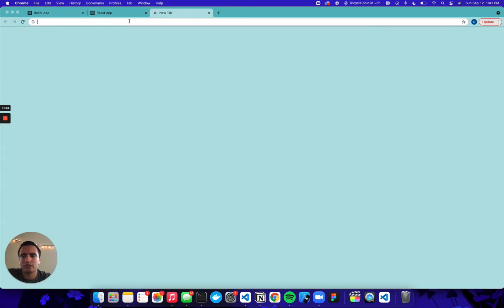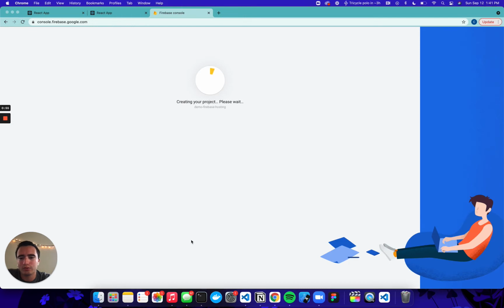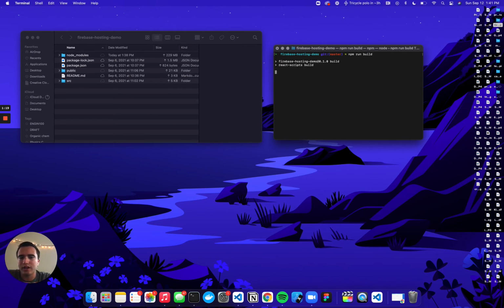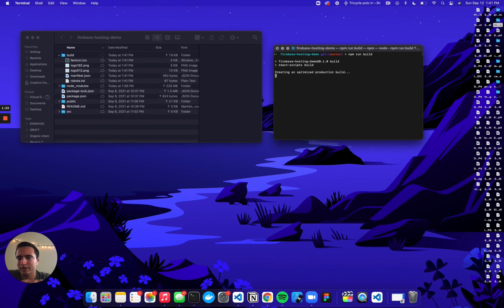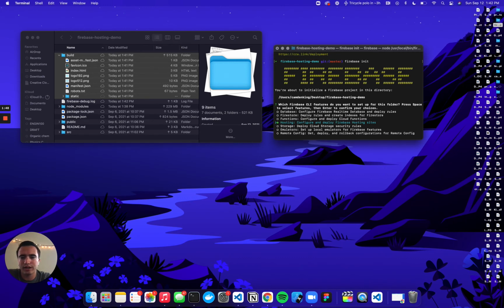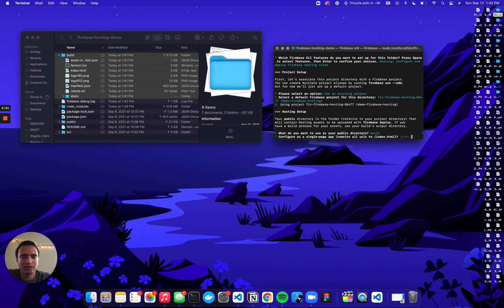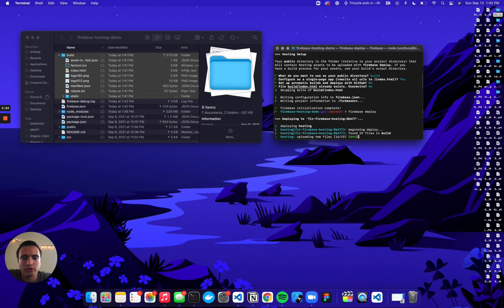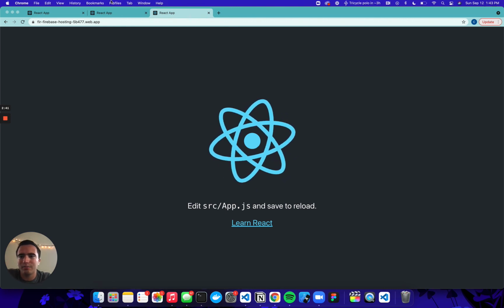How to deploy a react app to Firebase hosting in 3 minutes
In this video, I will show you how to deploy a static react app to Firebase hosting. This is an easy way to quickly deploy a react app.